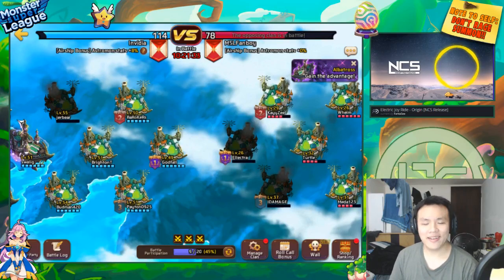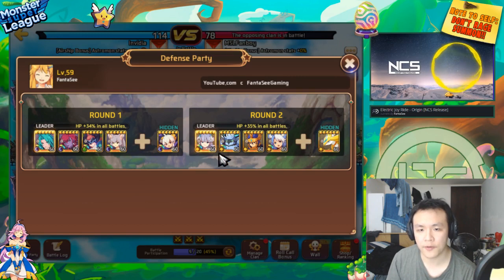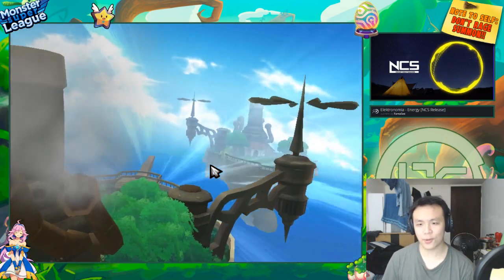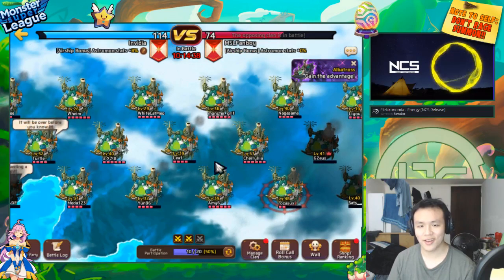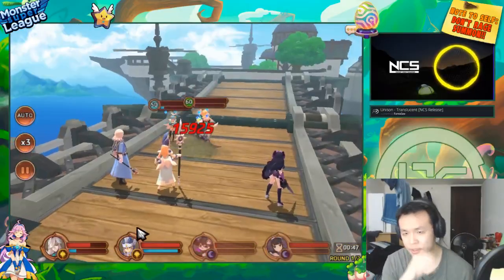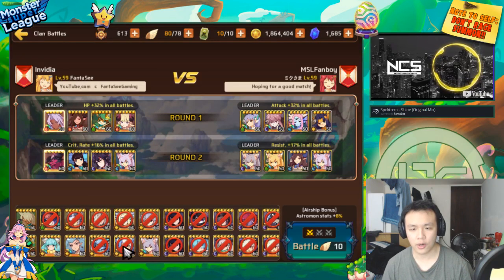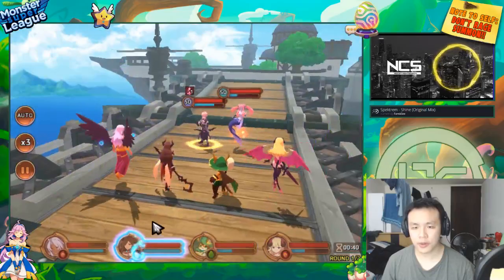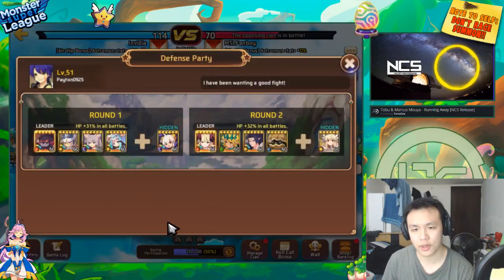Monster Super League!! MY FIRST LIVE CLAN PVP!! THOUGHTS AND PREDICTION OF THE META!! ♕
Monster super league clan pvp time!

⚔Game Accounts:

♙League of Legends:
Taiwan: Perfect_Is_SHlT

♟B.net BattleTag:
FantaSee#11954 (WoW)
WaifuMaker#4848 (Overwatch)

♙Monster Super League:
FantaSee (Main)
FantaSeeF2P (Alt)

✌ Programs Used:
~~ Nvidia Shadowplay